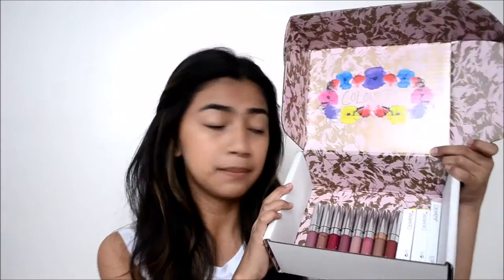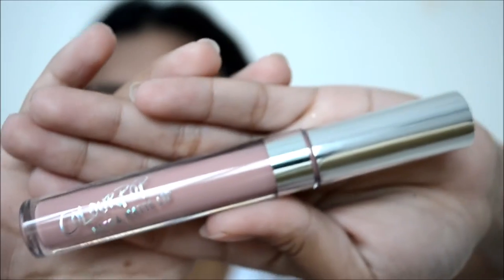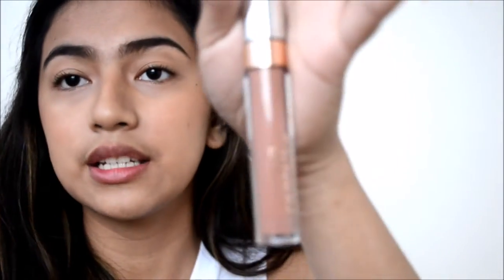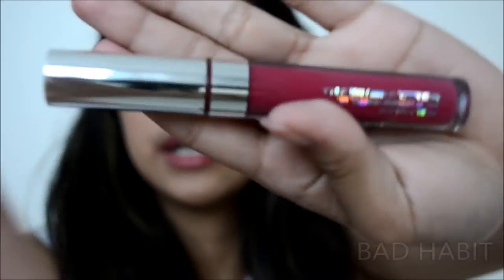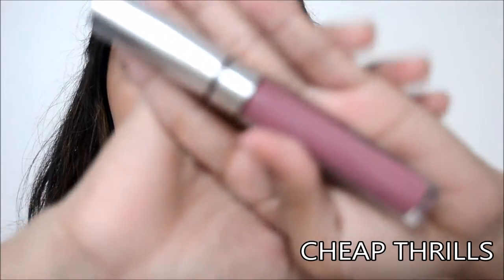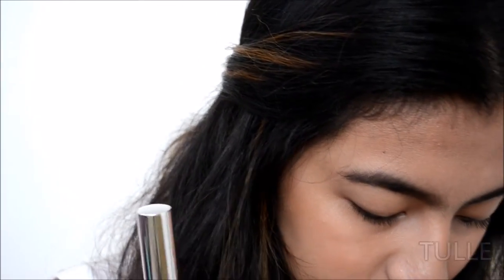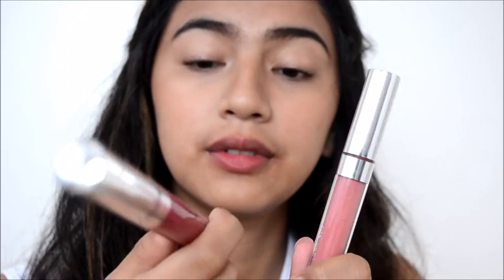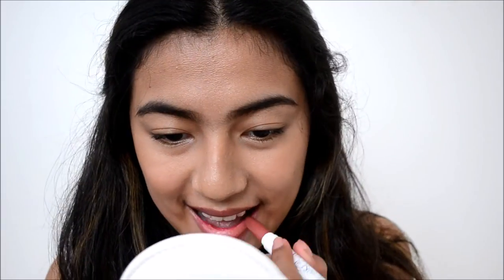Colour pop Swatch! Ultra Matte and Ultra Satin (Taglish)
Hi guys i hope you enjoy this kind of video!
AND I MEANT SATIN oops my bad lol :)
Shades that I Swatched
-Midi
-Chi
-Clueless
- Are N Be
-Bad Habit
-Cheap Thrills
-Tulle
-Beeper
-November
-Lyin` King
-Brink